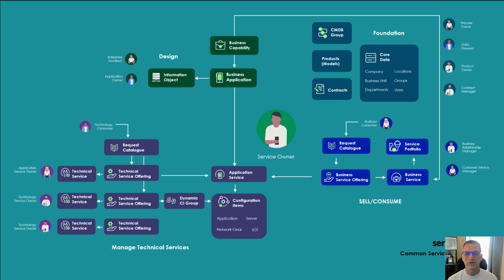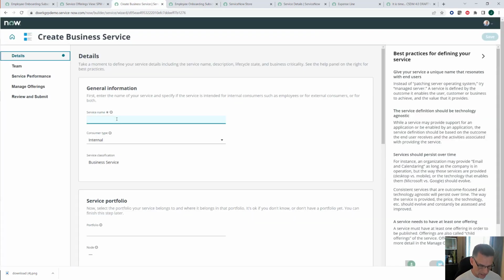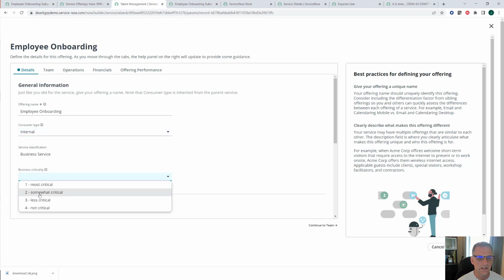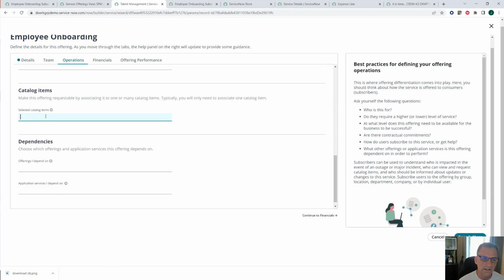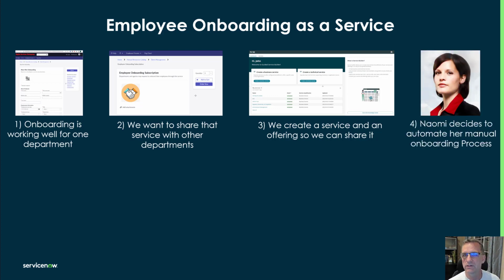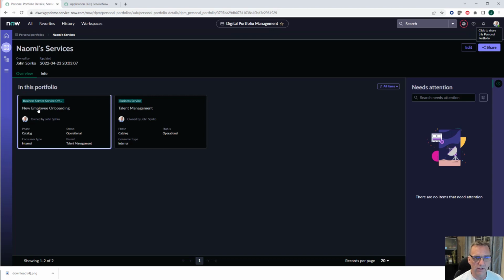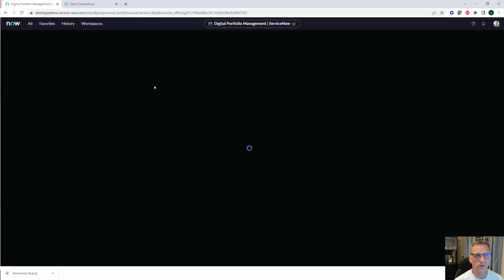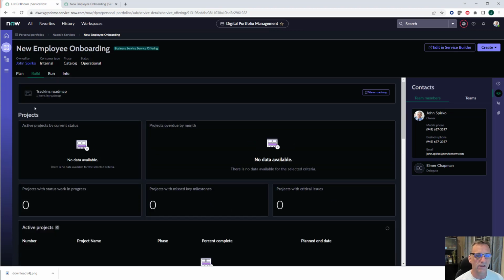Business Services In San Diego - Service Builder and DPM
This demonstration shows a new Service build and how to report on the Service in Digital Portfolio Management (DPM)